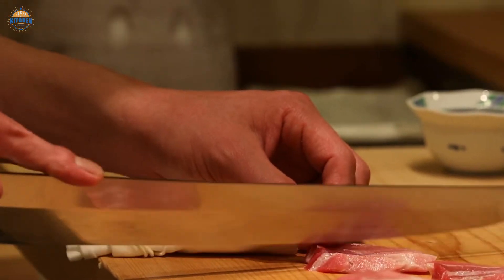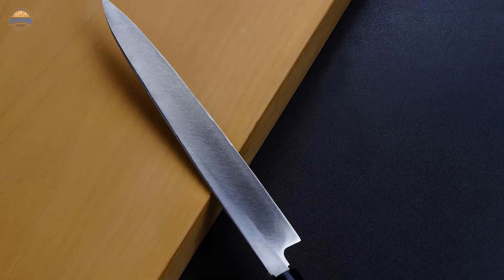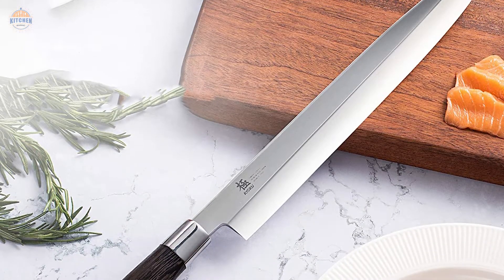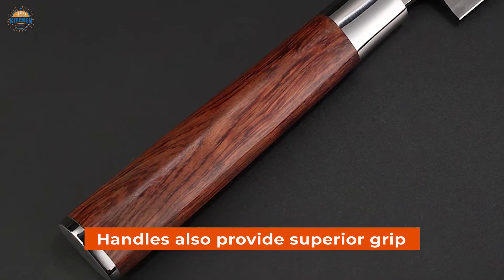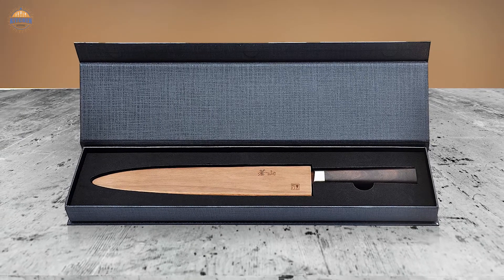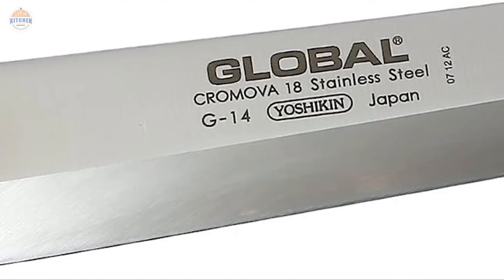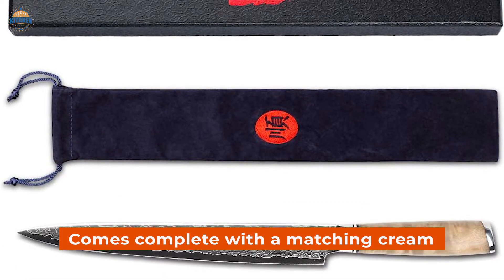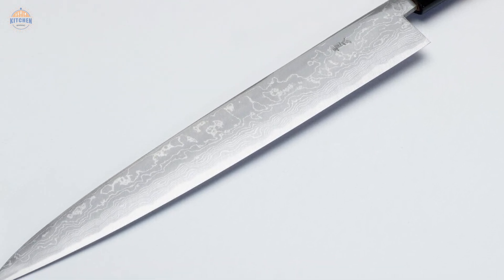Top 7 Best Sashimi Knife Review in 2023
Best sashimi knife featured in this Video:
00:00 Introduction
01:01 NO. 1. Mercer Culinary Asian Collection Yanagi Sashimi Knife
01:42 NO. 2. KYOKU Samurai Series Japanese Sushi Sashimi Knives
02:42 NO. 3. KEEMAKE VG10 Sashimi Sushi Knife
03:40 NO. 4. Cangshan J Series 62786 X-7 Steel Sashimi Chef Knife
05:01 NO. 5. Global G Series Knives Global Yanagi Sashimi - Sushi Knife
06:01 NO. 6. Sunlong Fillet Knife Sashimi Sushi Carving Knife
06:59 NO. 7. HONMAMON Aogami Damascus Sashimi Knife

What is a sashimi knife?
A sashimi knife is a specially designed knife used for slicing raw fish such as tuna, salmon, or hamachi.

What is the best sashimi knife to buy?
If you are looking for the top sashimi knife, then you are in the right place.